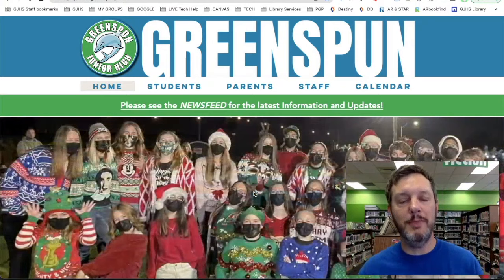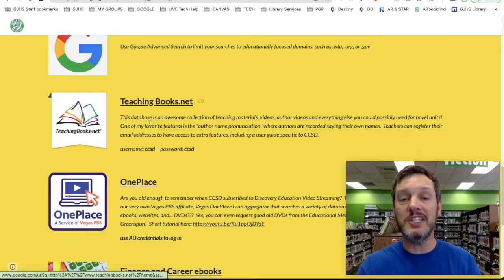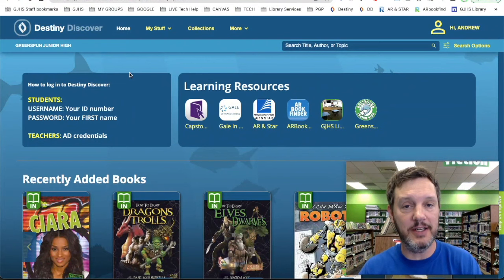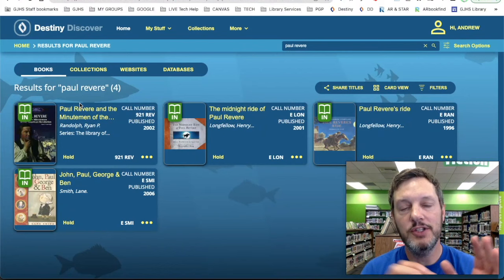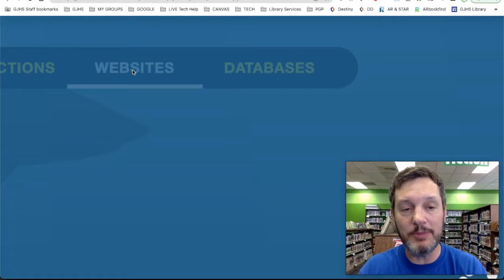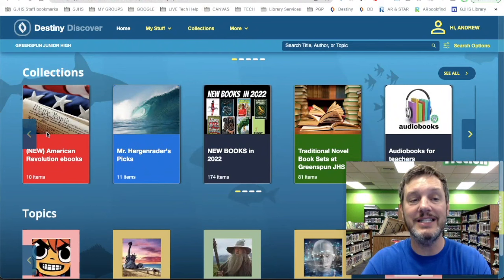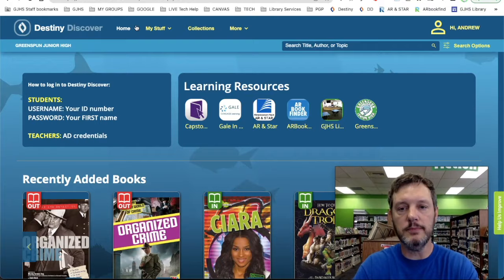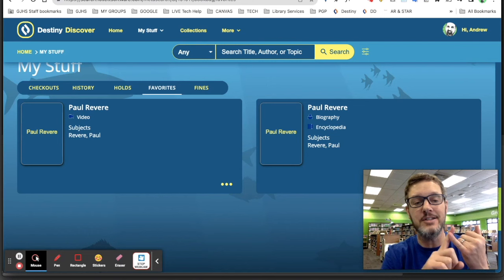People of the American Revolution research 2023